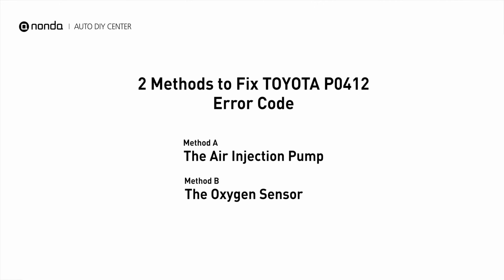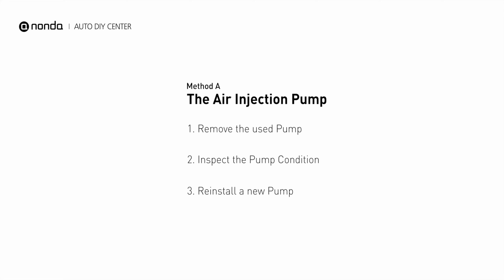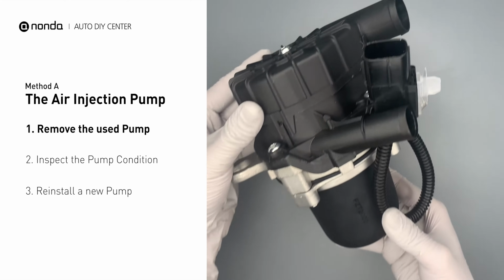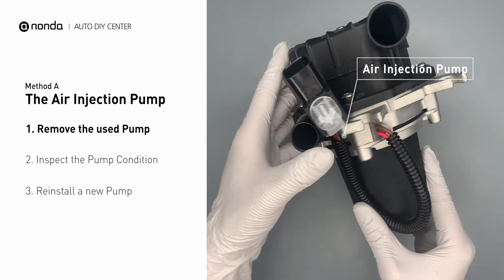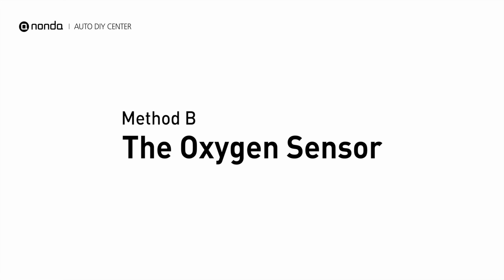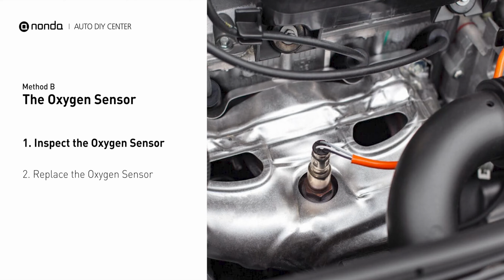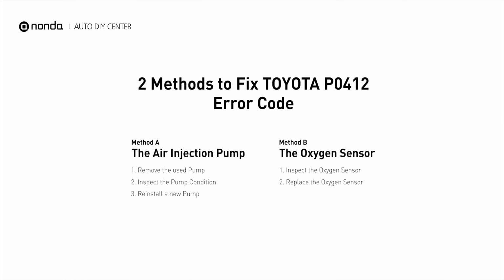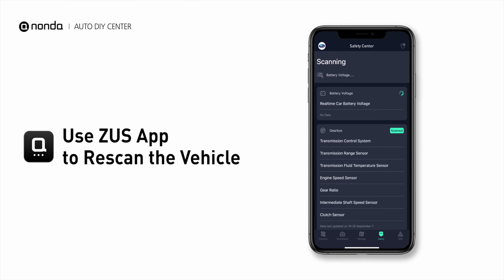How to Fix TOYOTA P0412 Engine Code in 3 Minutes [2 DIY Methods / Only $9.55]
Claim your FREE engine code eraser

Engine Code TOYOTA P0412 Saving Repair Parts:
Air Injection Pump

Engine Code TOYOTA P0412: Secondary Air Injection System Switching Valve 'A' Circuit Malfunction
It indicates that the engine control module got input from the air injection system driver, that the air pump has malfunctioned with an open or short circuit.
How to replace the air injection pump. How to replace the Oxygen Sensor. O2 Sensor. How to inspect the air injection pump. How to use a multimeter to check for resistance ohm. Tips and tricks for testing and replacing the Air Injection Pump in your car and fixing code TOYOTA P0412. Tips and tricks for replacing The O2 Sensor in your car and fixing code TOYOTA P0412.

Fix Engine Code TOYOTA P0412 Easy DIY Method A | The Air Injection Pump
1. Remove the used Pump
2. Inspect the Pump Condition
3. Reinstall a new Pump

Fix Engine Code TOYOTA P0412 Easy DIY Method B | The Oxygen Sensor
1. Inspect the Oxygen Sensor
2. Replace the Oxygen Sensor

0:00 What is TOYOTA P0412
0:38 Method A - The Air Injection Pump
1:21 Method B -The Oxygen Sensor
2:00 Claim a FREE Engine Code Eraser